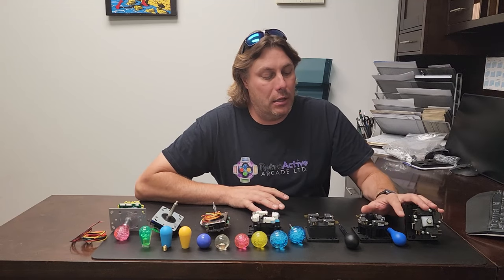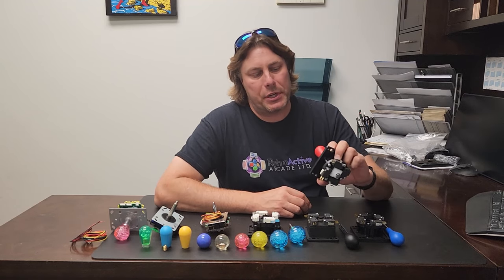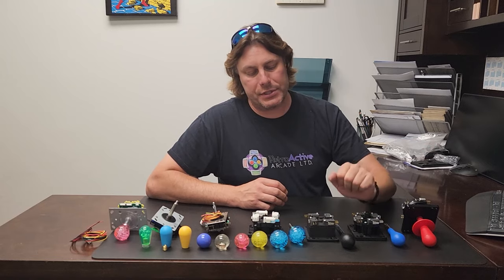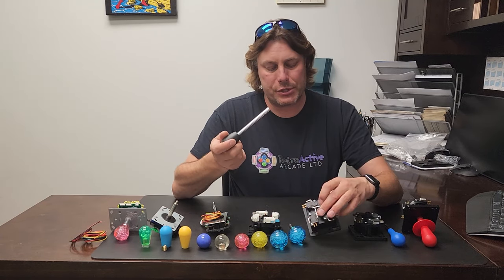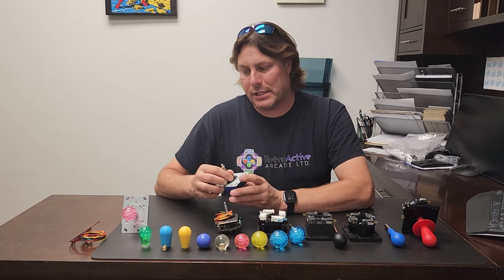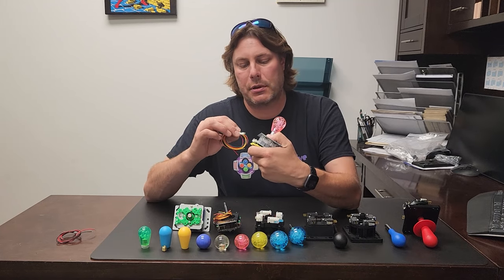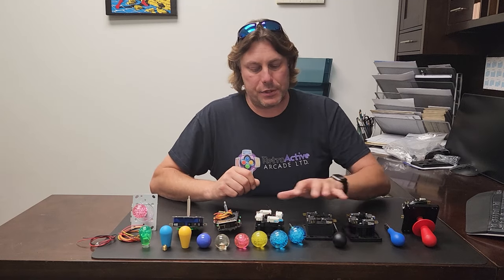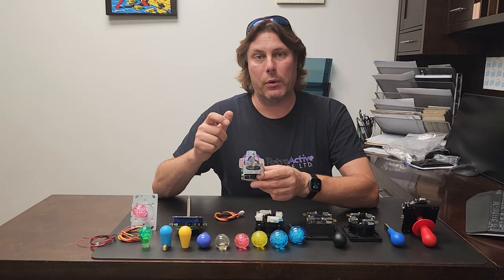Arcade Joysticks 101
An updated overview of Arcade Joysticks, what they are, how they work and some of the differences between popular brands such as Suzo Happ, Industrias Lorenzo (IL) and Sanwa.